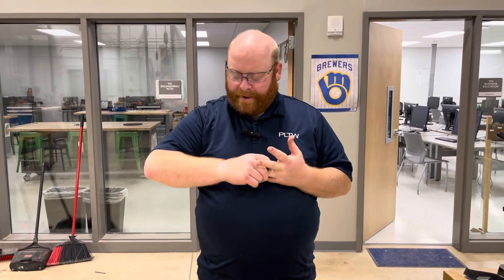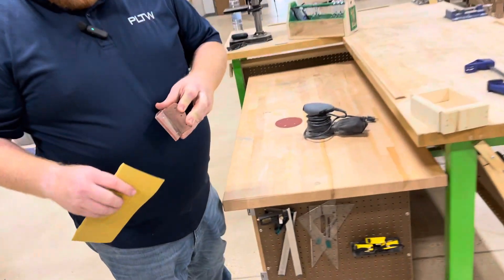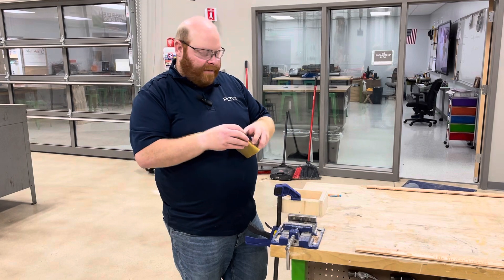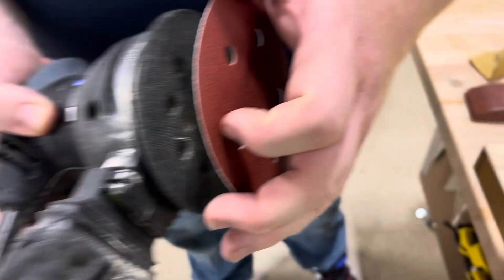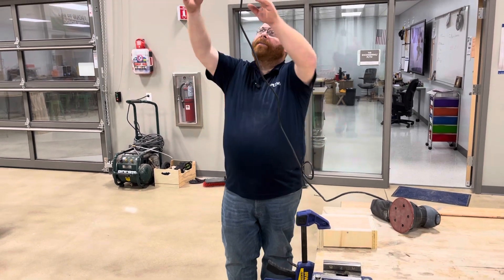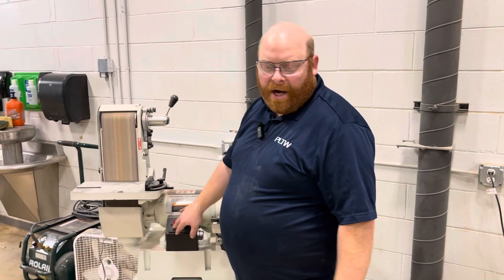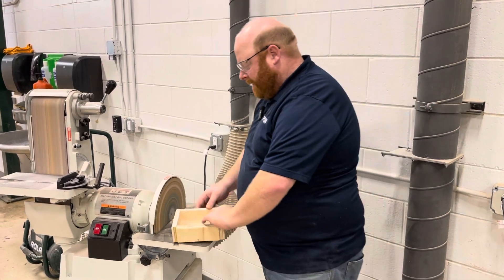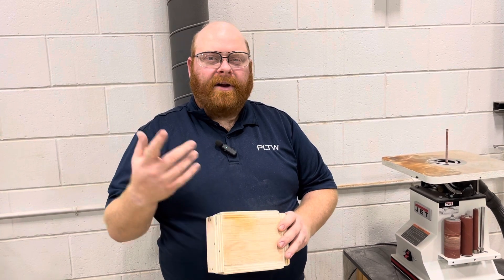Sander Safety Video 2023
This is a training video for the FabLab at Fox River Middle School. This is the seventh of a series of videos expected for your certification program. ￼